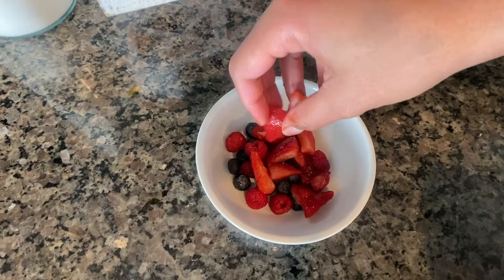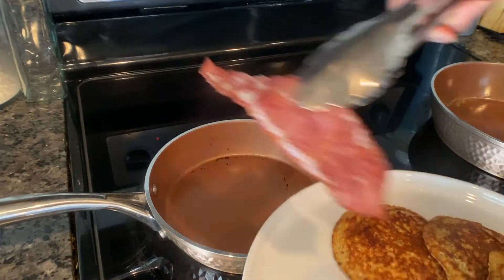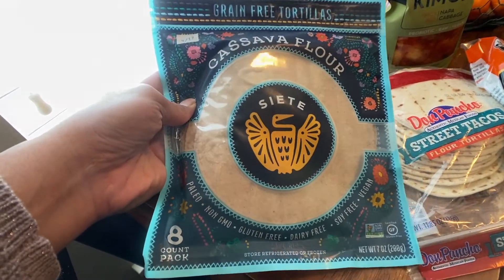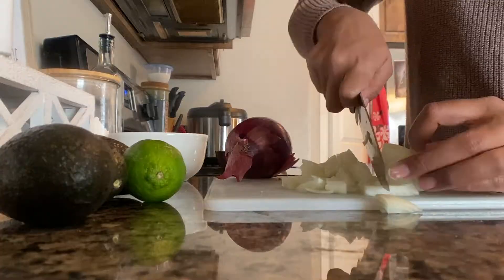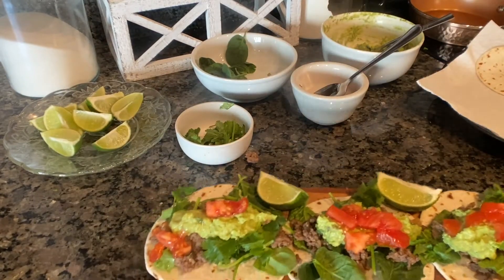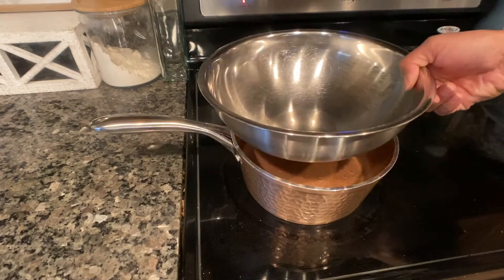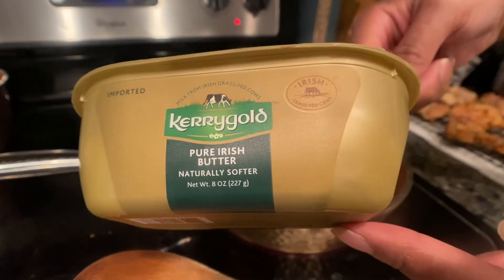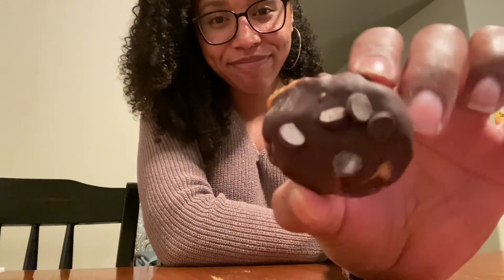Sprouts Healthy Grocery Haul + What I Eat in a Day | Nature's Cereal, Healthy Street Tacos & More!!!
You guys must already know that I love talking about food, so I'll be giving y'all another run through a full day of eating and also give you guys a grocery haul of what I picked up from the Sprouts Farmers Market and Good Earth Natural Foods!

This video is loaded with real good food that you won't want to skip out on😍 Hope y'all enjoy the mouth-watering recipes and don't forget to subscribe so you don't miss out on more content like this in the future!

🫕 Honey Garlic Chicken Recipe

✨Sarah's Day Body Bloom

✨HU Chocolate

✨Ancient Nutrition Collagen Protein Powder

what I eat in a day, full day of eating, grocery haul, sprouts grocery haul, good earth natural foods, healthy recipes, how to eat healthier, healthy street tacos, honey garlic chicken, TikTok's nature's cereal, Sarah's Day Body Bloom, ginger immunity shot, peanut butter chocolate dates, healthy meals, what I eat in a day to gain weight, what I eat in a day to lose weight, healthy nutrition